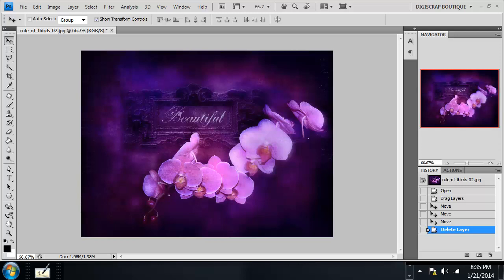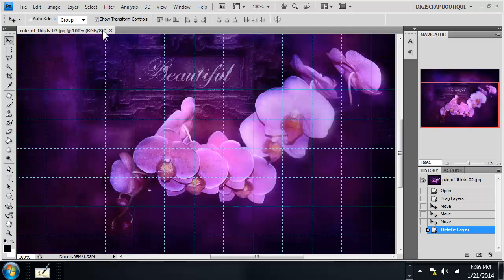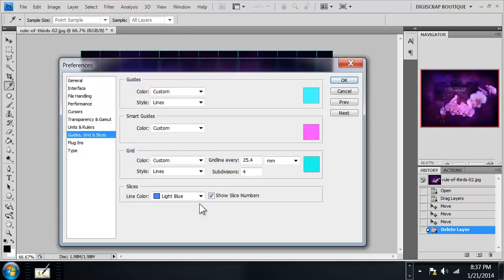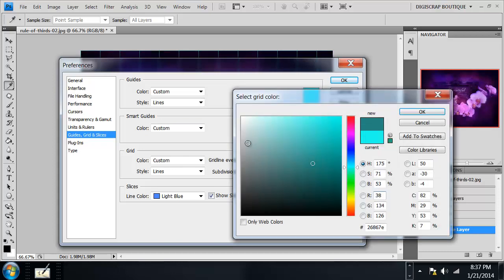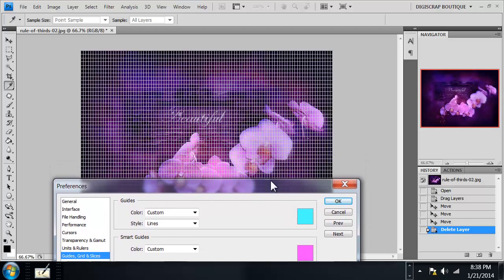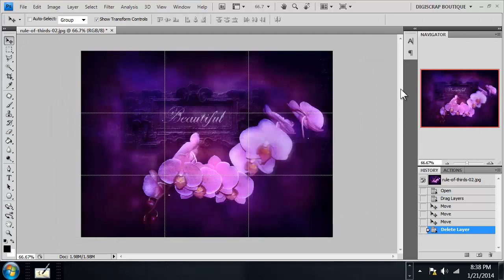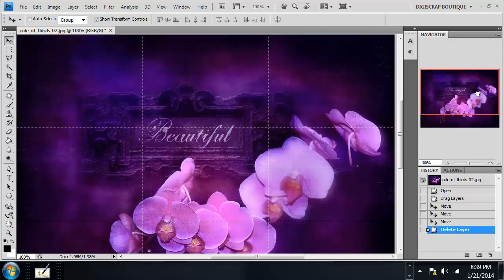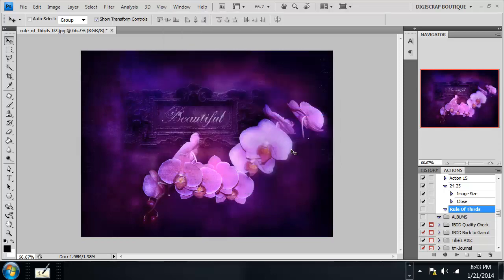How To Set Rule Of Thirds Grid In Photoshop - Photoshop Guides And Grids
How to set rule of thirds grid in Photoshop, Photoshop guides tutorial. In this tutorial I will show you how to make a rule of thirds grid using Photoshop Preferences. Creating a rule of thirds grid in Photoshop can be done in a few simple steps.

If you saw my previous video I showed you how to create a rule of thirds GUIDE in Photoshop. Though they seem very similiar a Grid is different than a Guide in the way it is set up.

Using grids instead of guides will allow you to set rule of thirds grid as default in Photoshop. Thusly whenever you turn on your grids you will display a rule of thirds. That is until you reset your grids.

Why do you need to know how to set rule of thirds grid in photoshop? The rule of thirds is the basis to good design. Be sure to see my tutorial How To Make A Scrapbook Page. This tutorial shows you how to use the rule of thirds in scrapbook design. It will also show you how to set the rule of thirds using guides instead of grids.